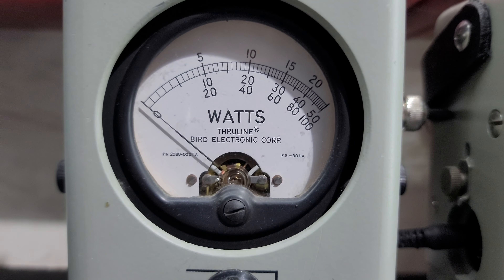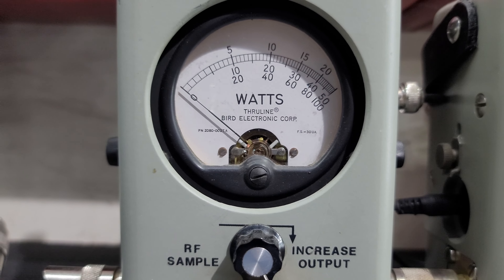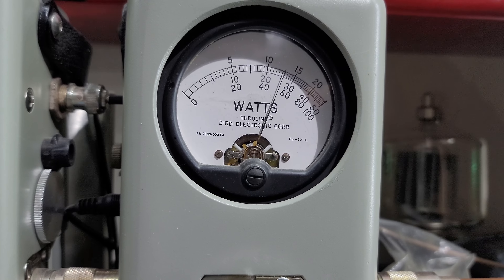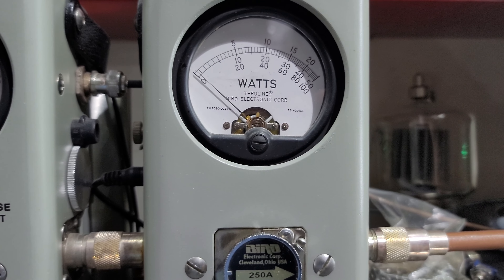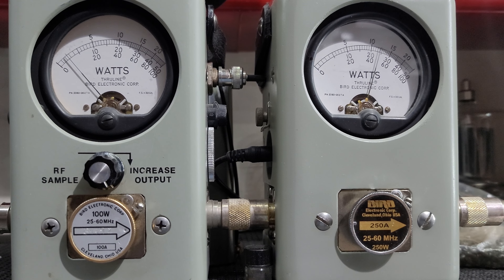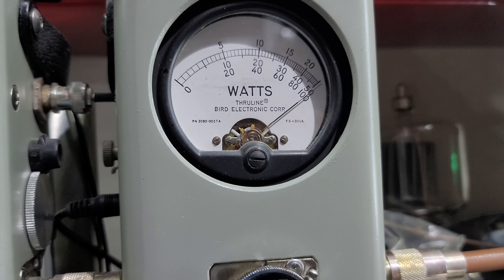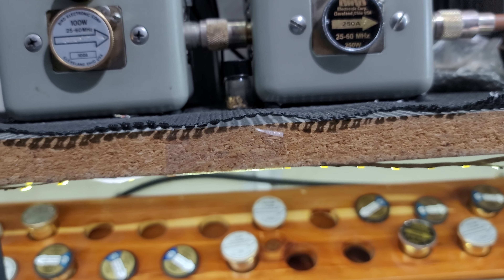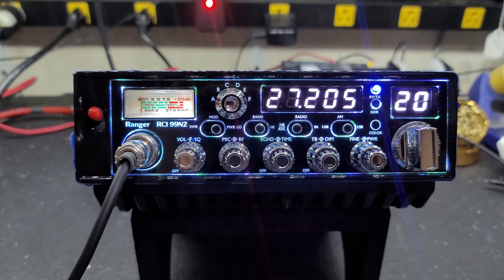Ranger RCI 99N2 tune up report for Robert in MO from